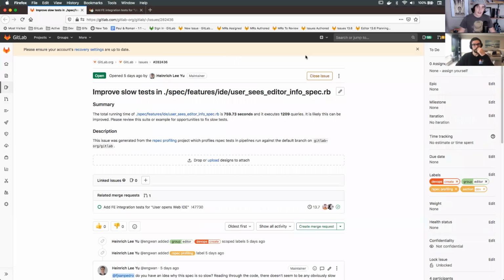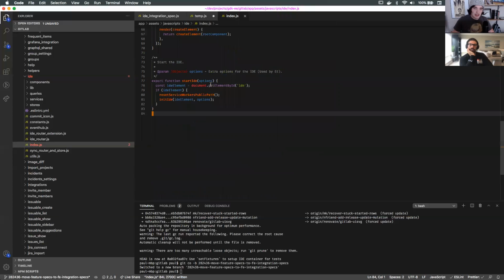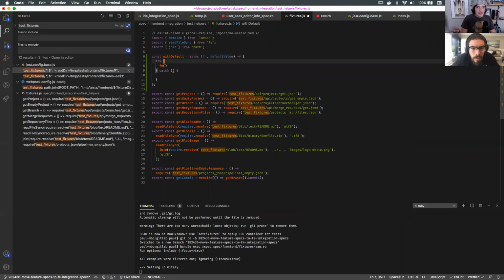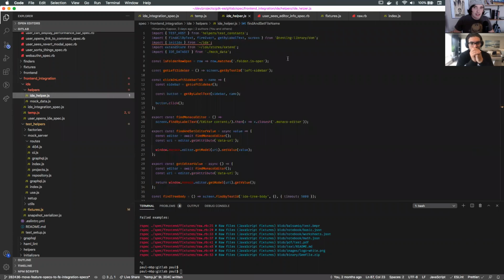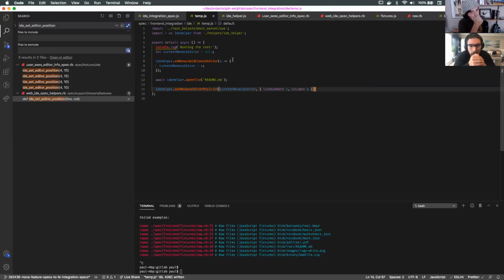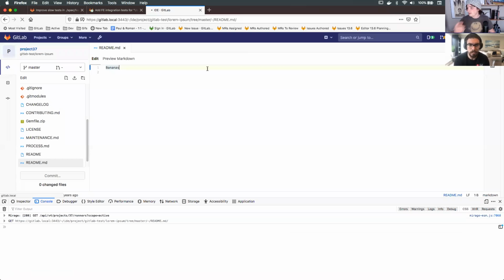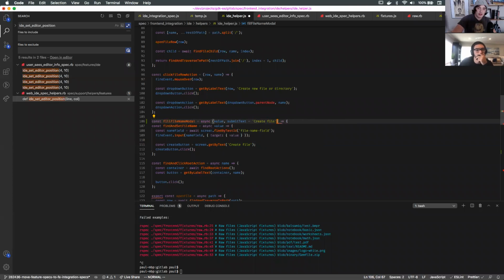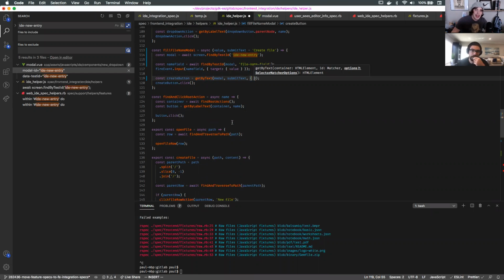FE Pairing - 20201118 - Converting feature specs to FE integration specs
In this session we try to tackle a issue where some feature specs are taking a long time by moving them to feature integration specs.